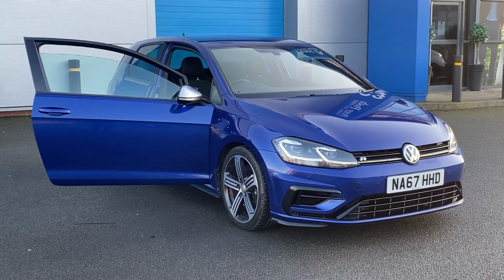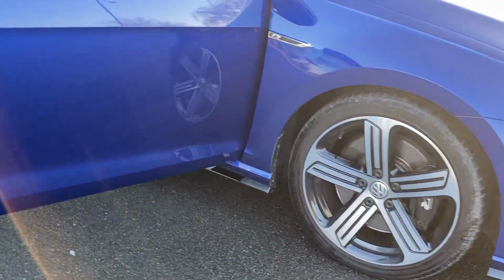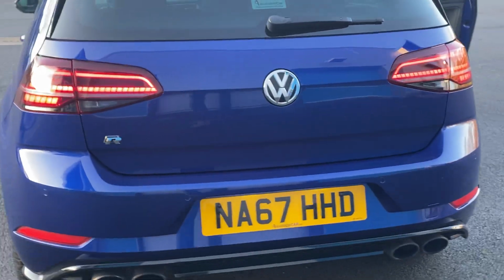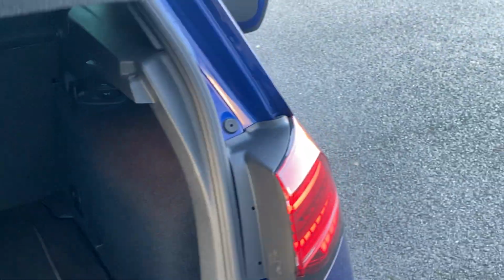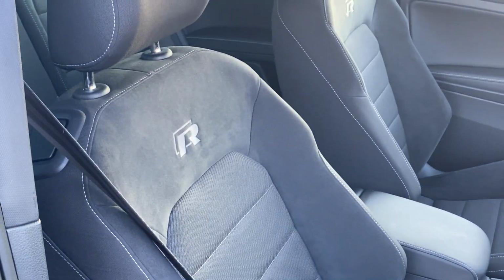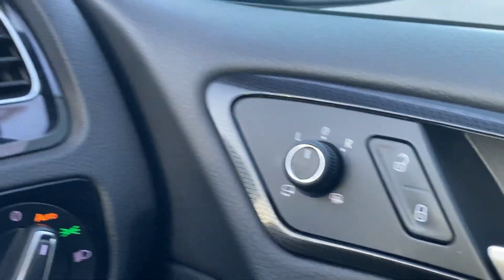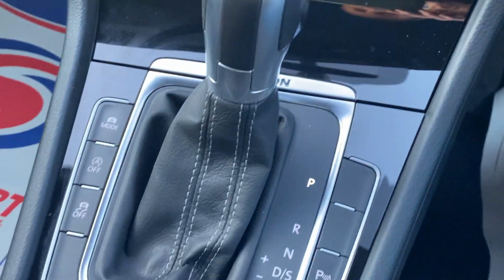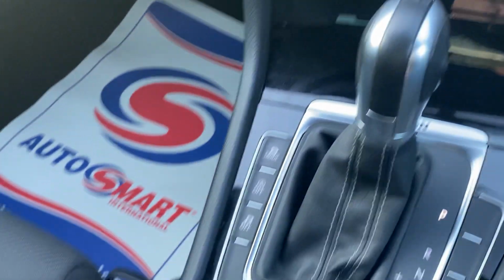Volkswagen Golf 2.0 TSI R DSG 4Motion 3dr2017 (67) 25,901 miles PetrolAutomatic SAT NAV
Please view for Price and Pictures….ALL WEATHER INDOOR SHOWROOM VIEWING, Drive Away Today. Wow this car Looks and Drives SUPERB with a Full Service History, ONE Previous Owner, Factory SATELLITE Navigation, HEATED Seats, Unmarked ALLOY Wheels, BLUETOOTH Connectivity, MEDIA Pack, Park Distance Control, Full R Body Styling Kit, RACE Mode, Adjustable dynamic performance, Multi Functional Steering Wheel, 2 KEYS, Full Service History, MOT 01/2023, FULL HPI CLEAR CERTIFICATE, Any inspection welcome, CAN BE VIEWED INSIDE so can be fully inspected in any weather. Open 7 days. Please call for viewing 8am to 8pm. Located in Sutton Coldfield Near Birmingham, Easy to Find. We work on Very HIGH & FAST turnover, so our cars are PRICED LOW, DEBIT, CREDIT CARDS ACCEPTED, READY TO DRIVE AWAY TODAY. We can arrange 5 day drive away insurance subject to status. Post Code B76 9QN. Please call to check this vehicle is still available and to arrange a viewing.